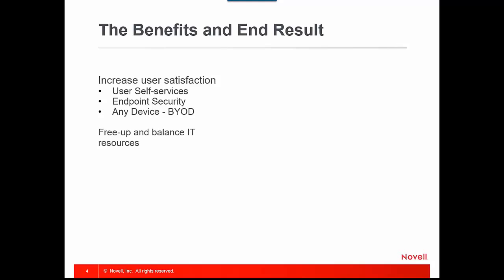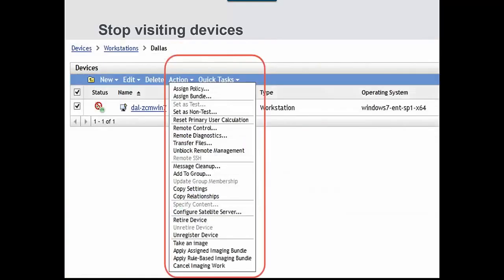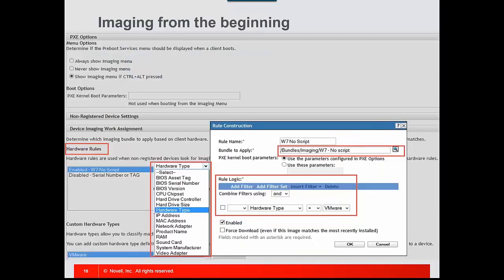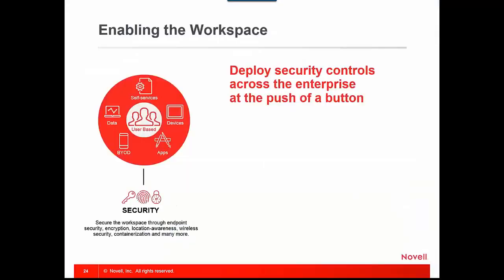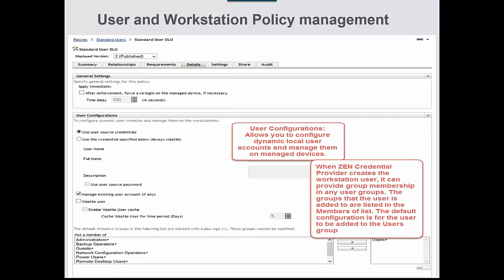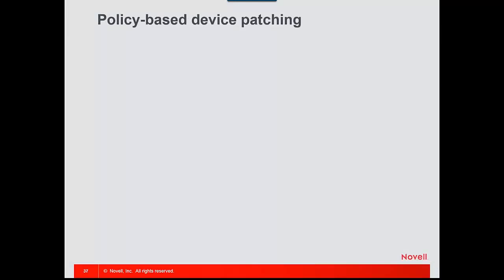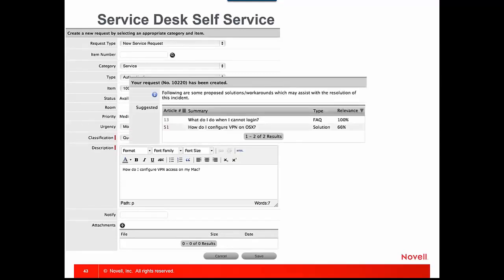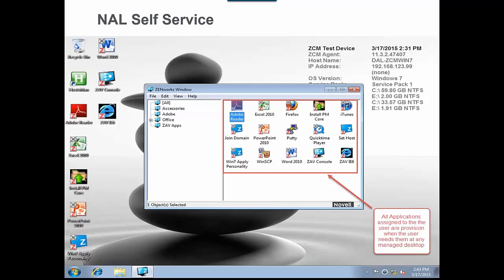Enabling the Workspace